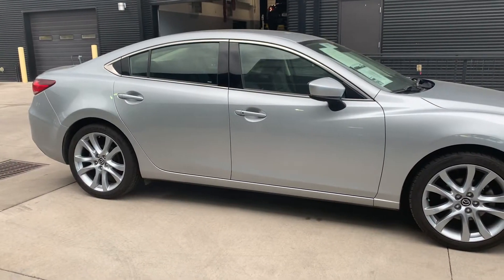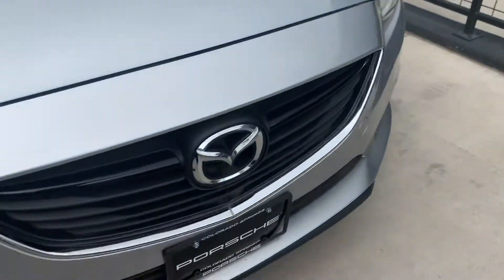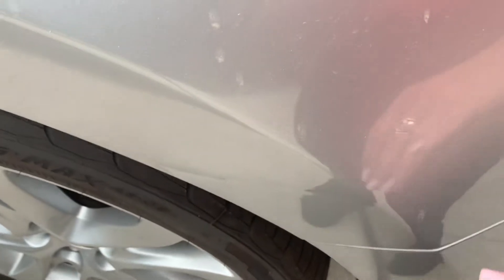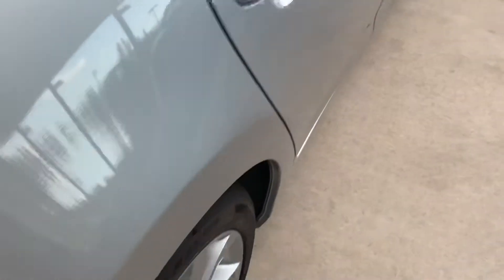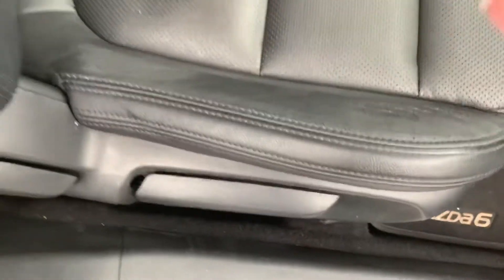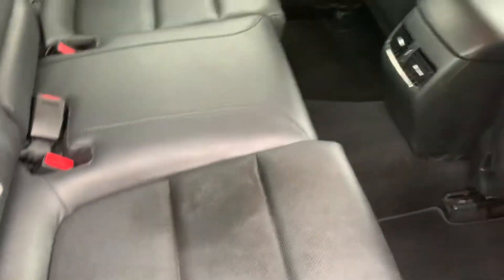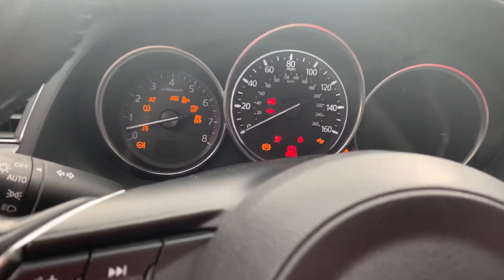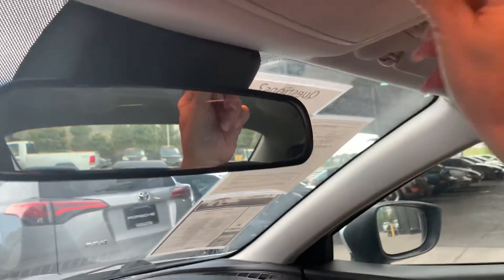2017 Mazda 6 Touring for client